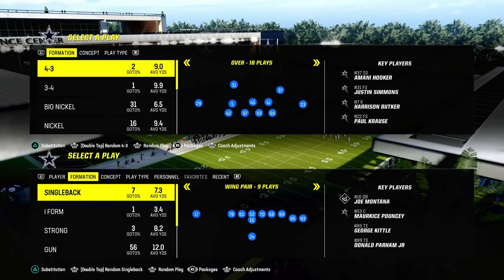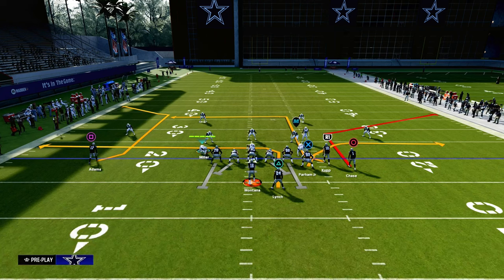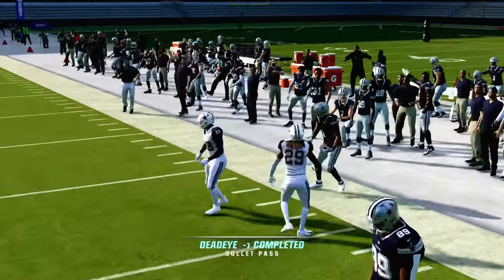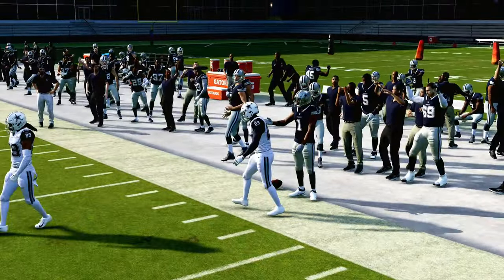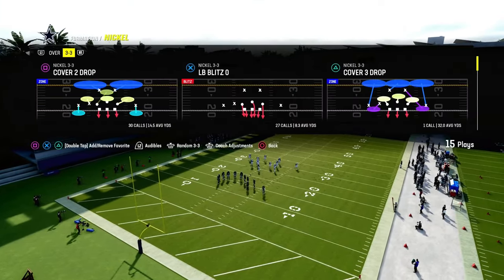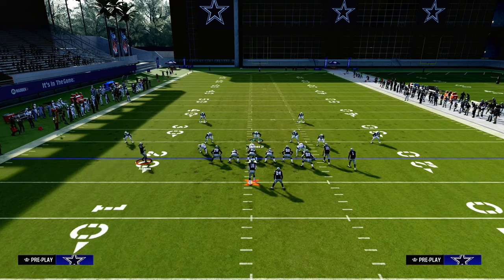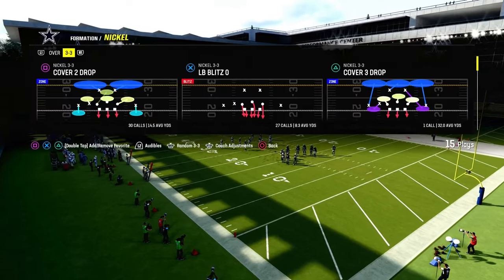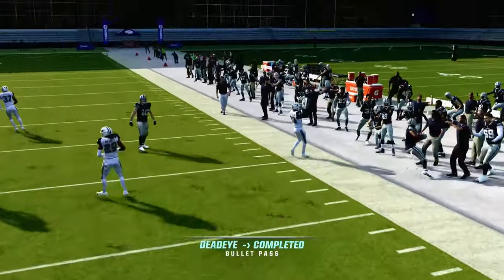The NEW #1 Passing Play In Madden 24